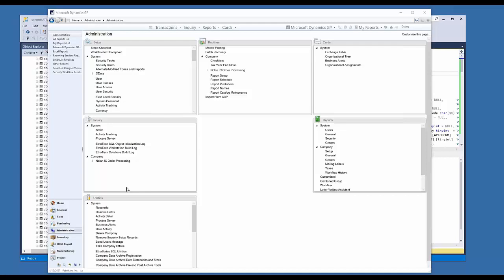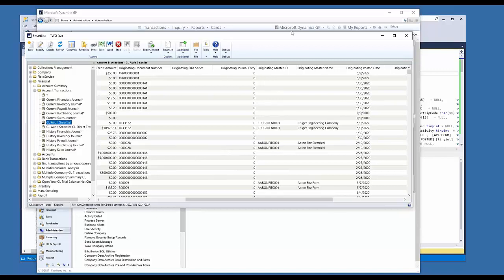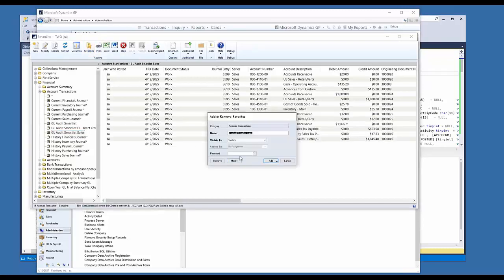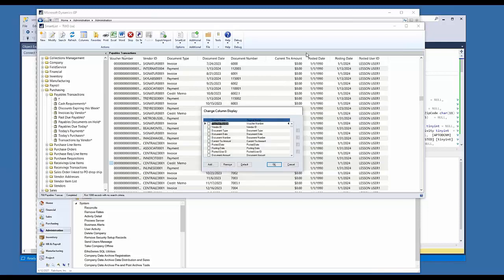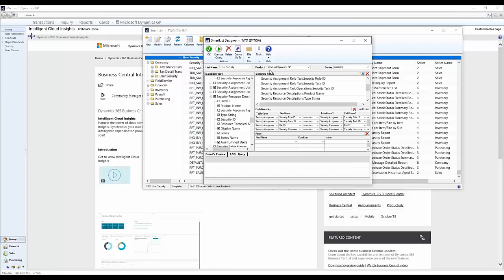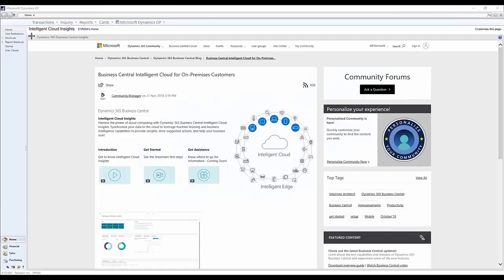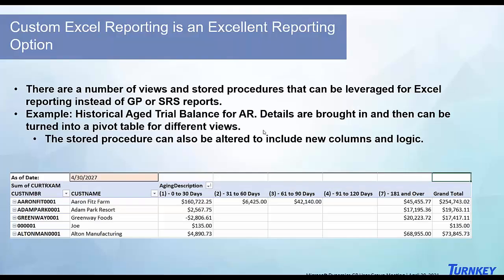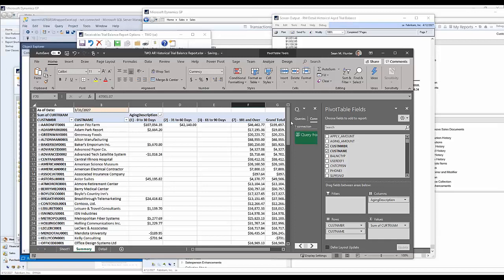GP User Group Meeting April 2021 - SmartLists for Auditor Requests and Excel Reporting Possibilities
Check out SmartList tips and Excel reporting tricks from Turnkey's Microsoft Dynamics Reporting Specialist.